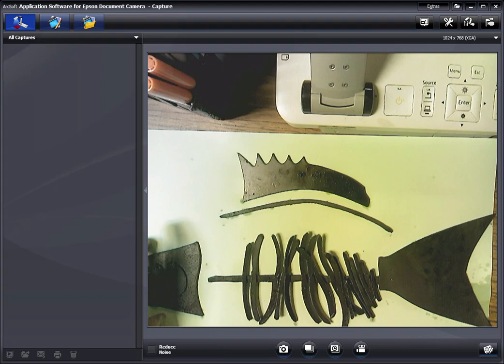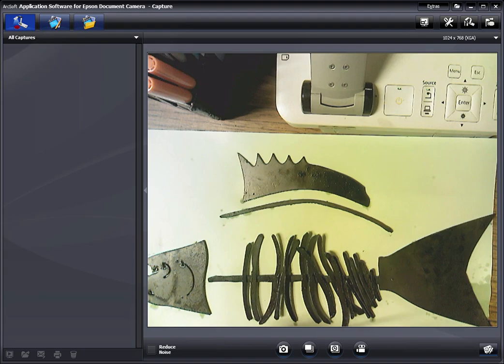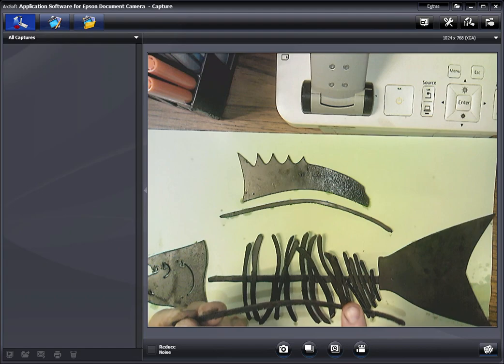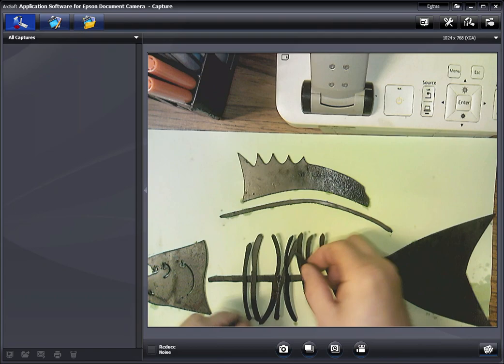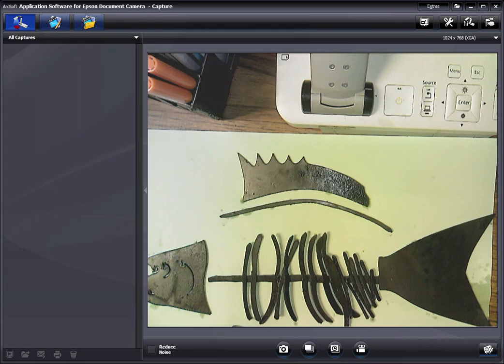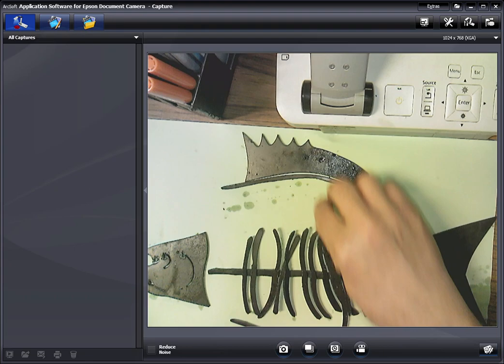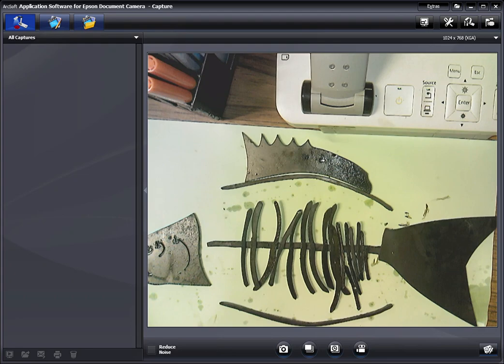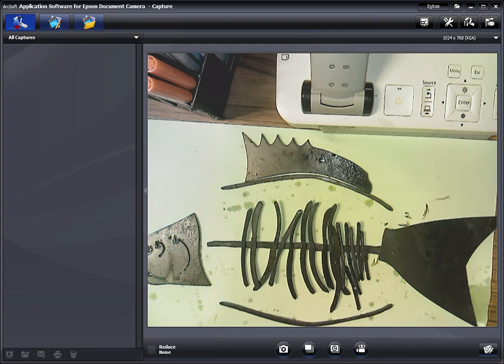Torchmate 8 After cutting parts to clean and assemble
Having plasma cut my parts, I now will clean and assemble. Caution and patience is the way.